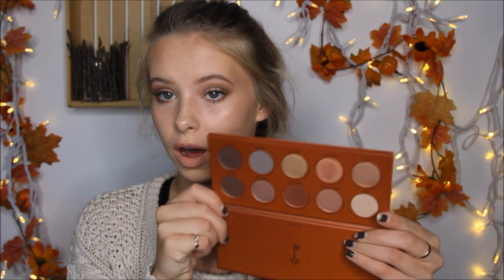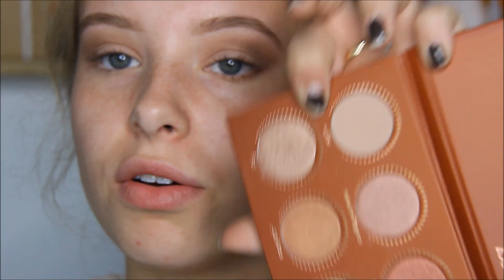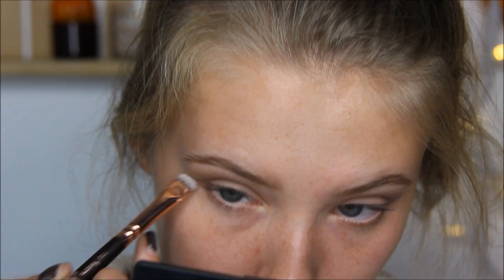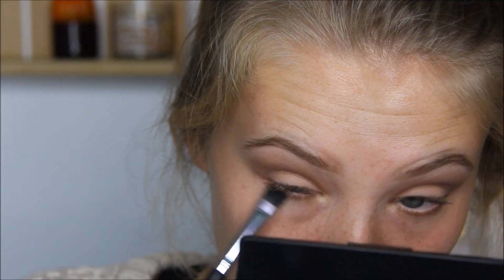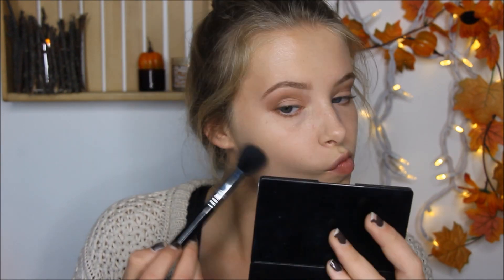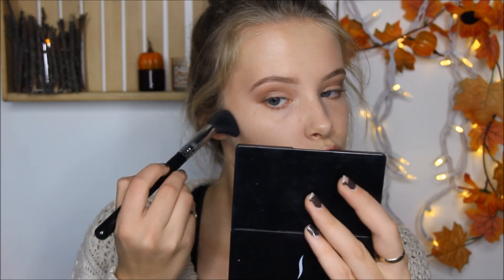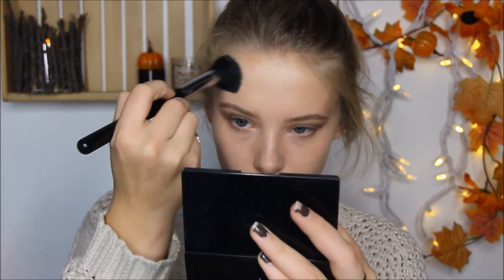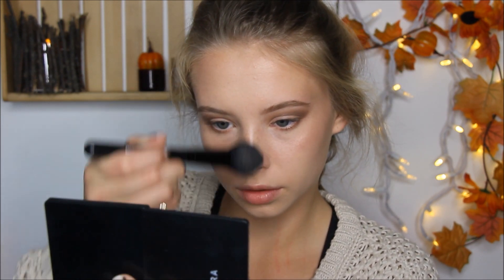Autumn Rose Gold Tutorial ❤︎ Kate Hall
WHAT IM WEARING:
Sweater: Urban Outfitters

COMMENT VIDEOS THAT YOU WOULD LIKE TO SEE ME DO! ❤